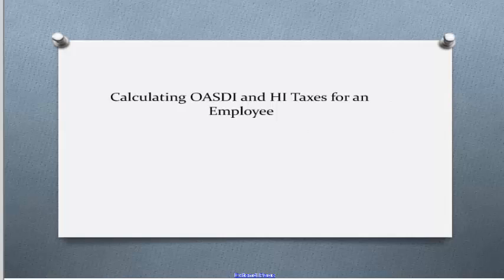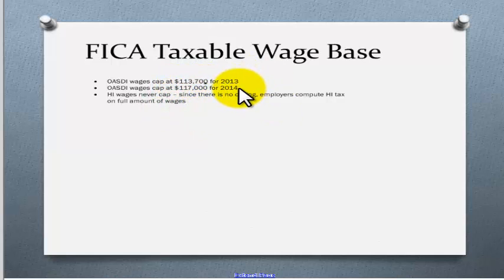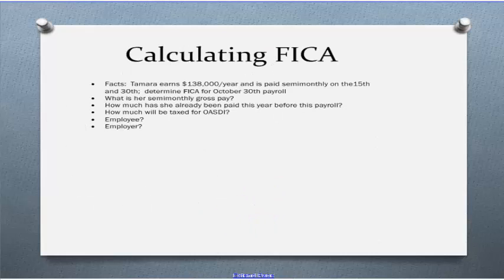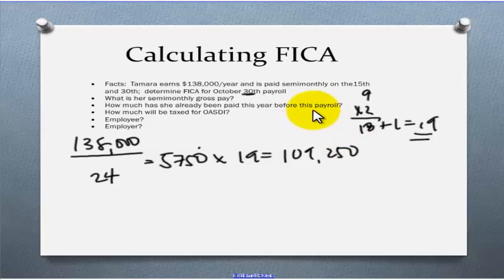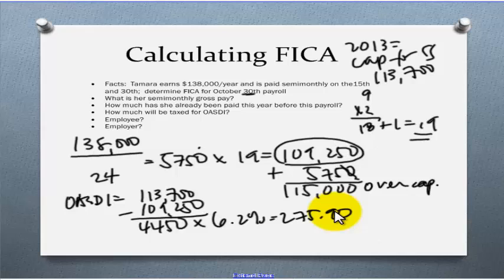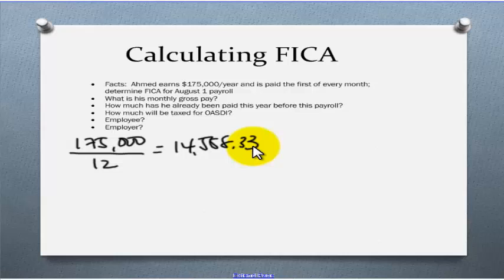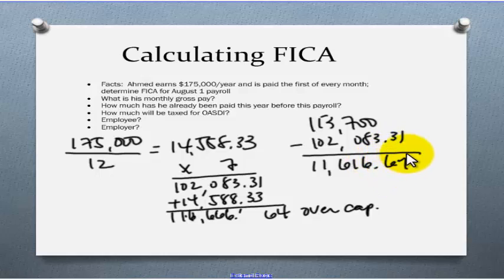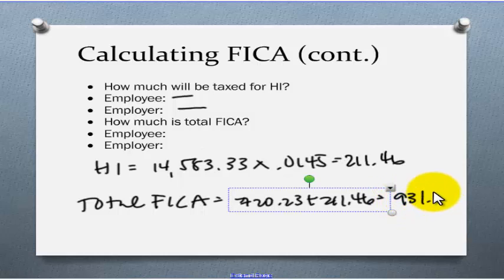FICA Taxes for Employee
Calulcation of FICA Taxes for an Employee